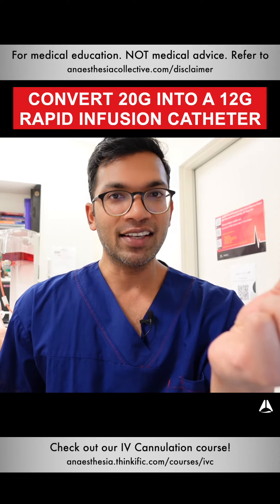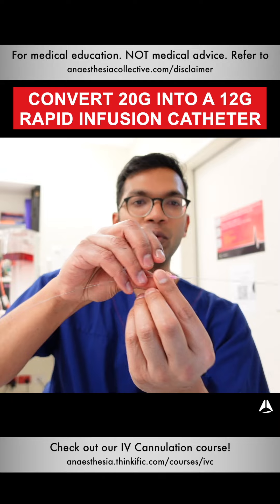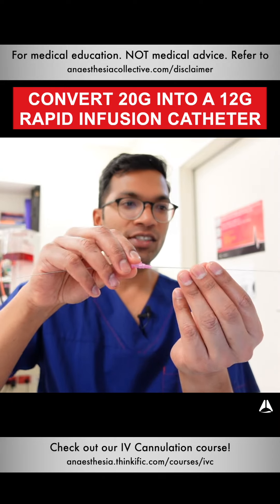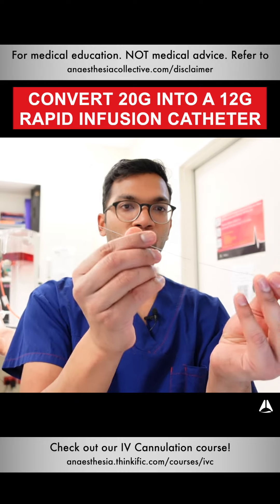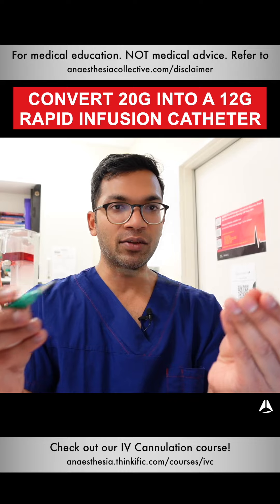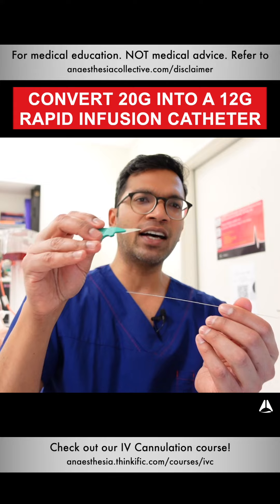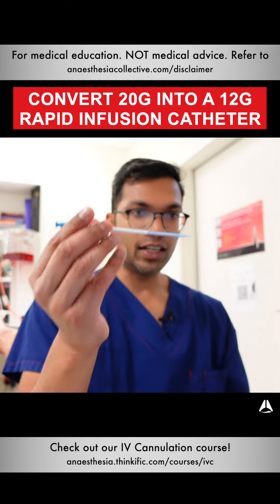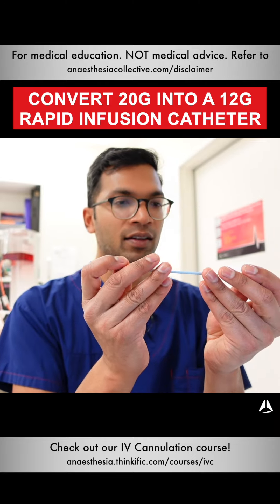Convert 20G Into a 12G Rapid Infusion Catheter